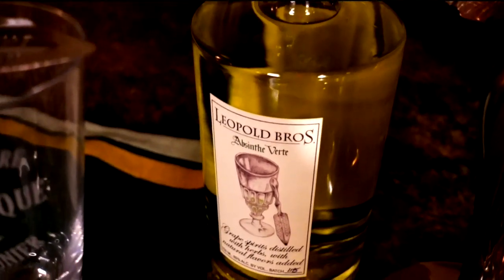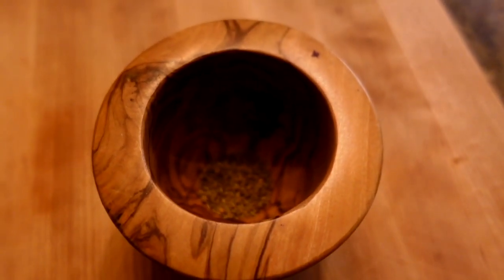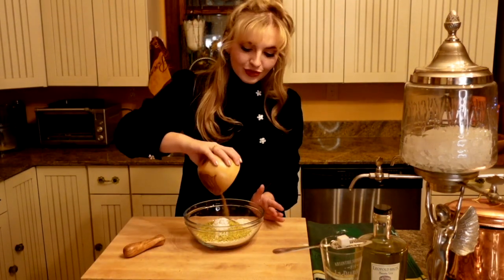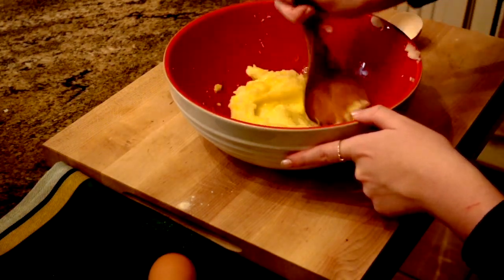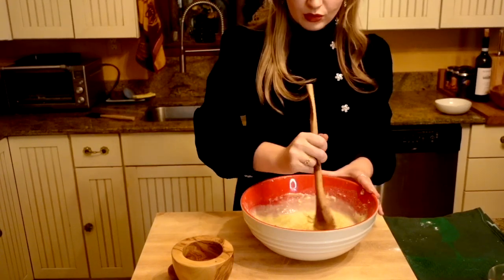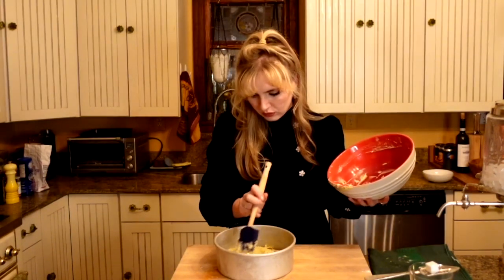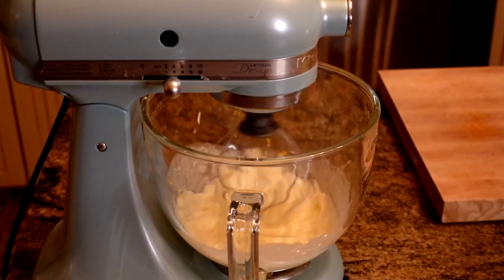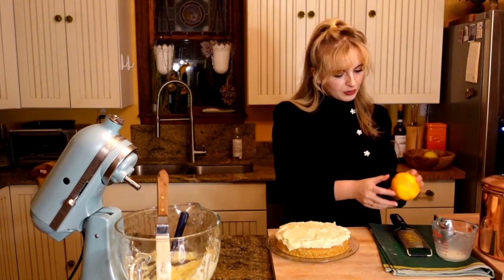Absinthe Cake + Cocktail Recipe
Today we will be making an Absinthe cake as well as learning a little about the beautiful and twisted history of the green fairy spirit!

I have been enchanted by Absinthe for quite some time. Reading of Henri de Toulouse-Lautrec and his visions of green fairies at the Moulin Rouge, seeing the portraits of the 19th century artisans and their glimmering green glasses, and the horror stories of mania and psychosis, folks being driven by the special green drink even to murder. Which makes this a perfect halloween treat… Don’t you think?

But don’t worry, modern day Absinthe is as safe as any other spirit! Please don’t consume if you’re under legal age.